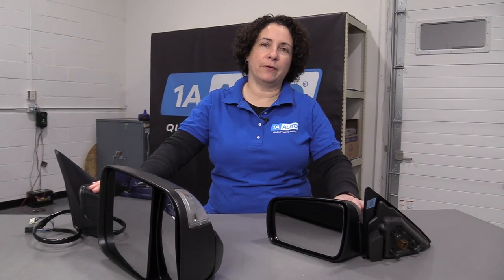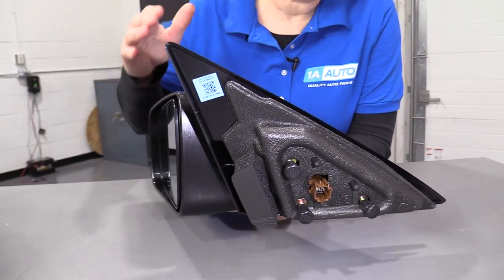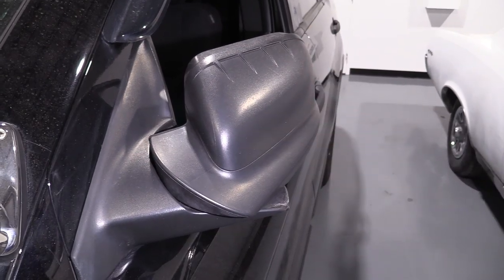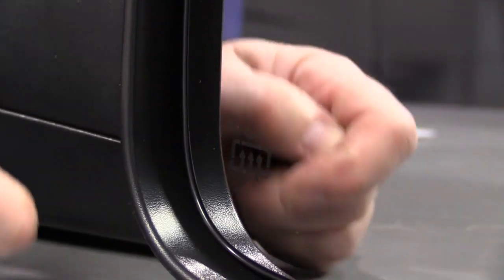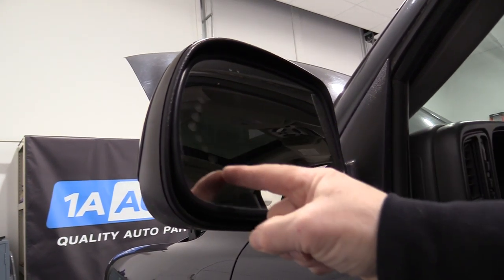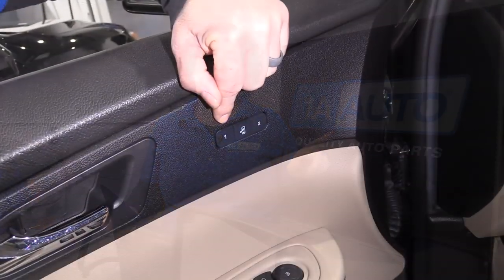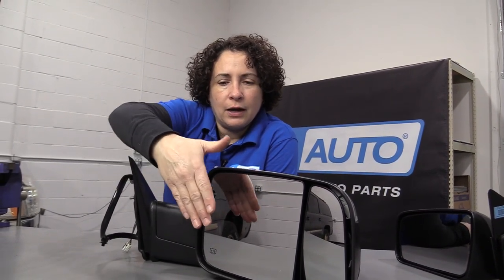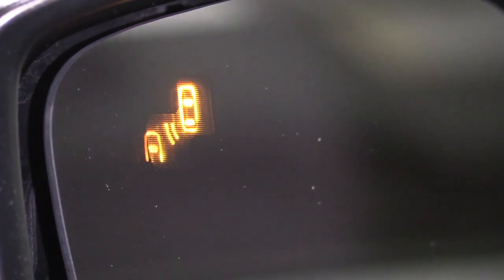Car, Truck & SUV Side Mirror Features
There was a time when a side view mirror was just a mirror that was attached to the side of your vehicle. These days, there are so many side mirror features, sometimes several for a single vehicle model! In this video, Sue explains what all the features are, and what to look out for when ordering new mirrors, to make sure you get the right ones for your vehicle!